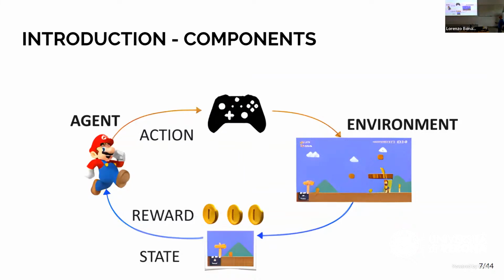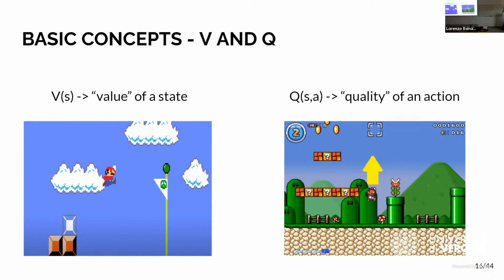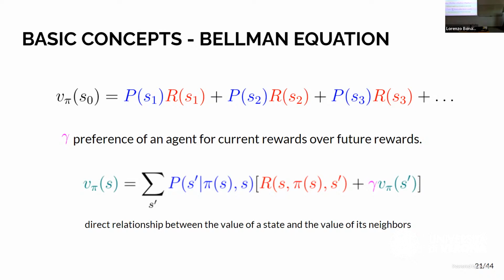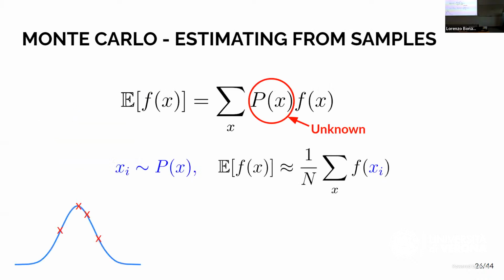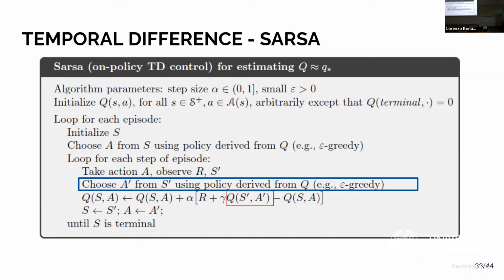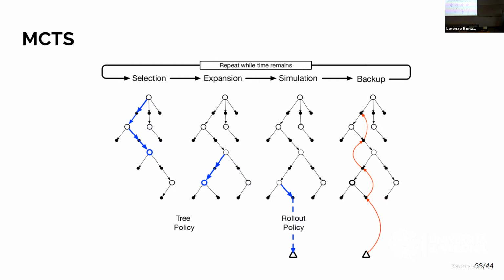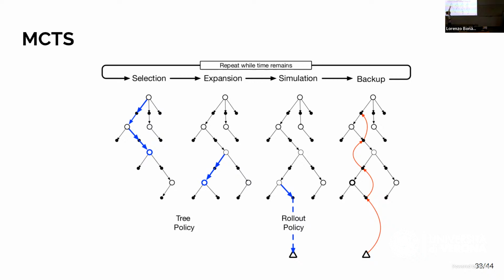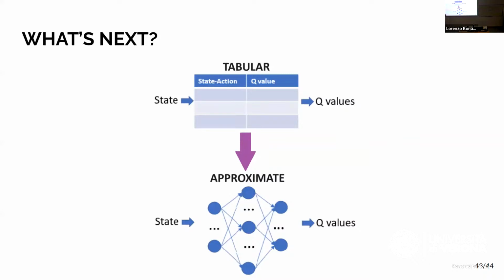RL ODYSSEY 1: Introduction to Reinforcement Learning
Speakers:  Lorenzo Bonanni